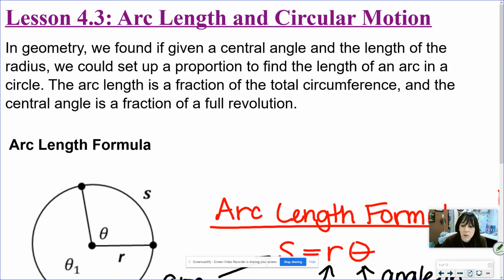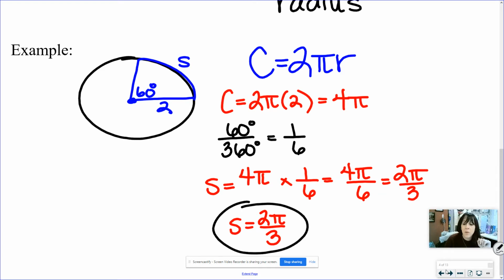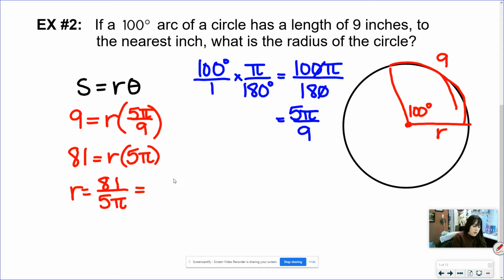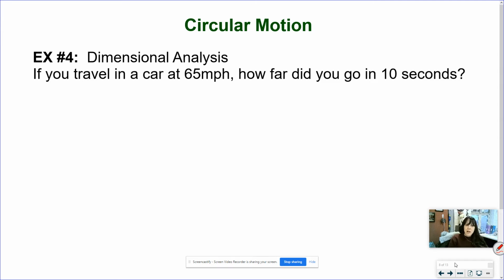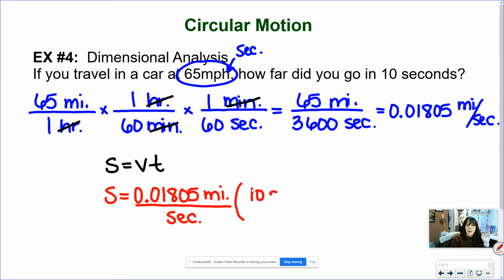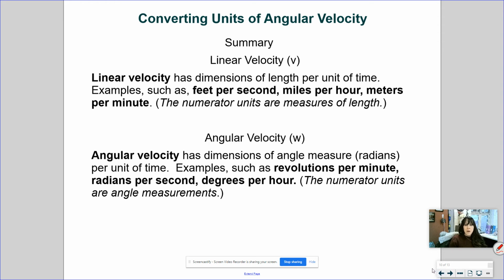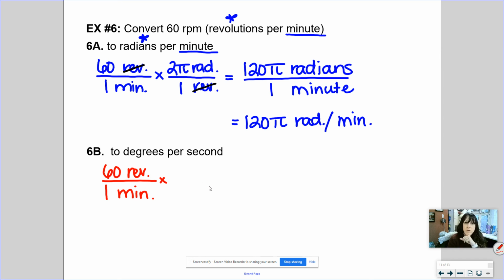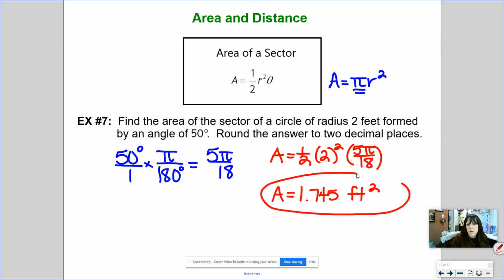Block Lesson 4.3